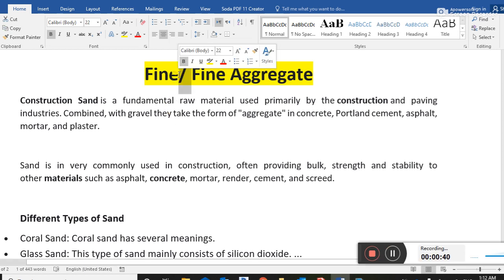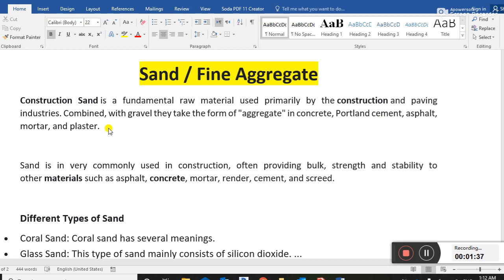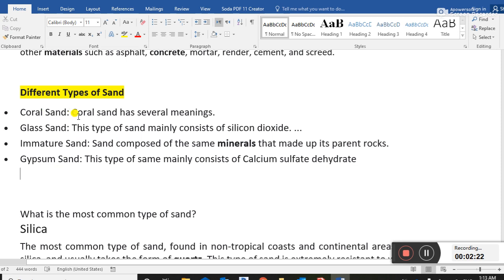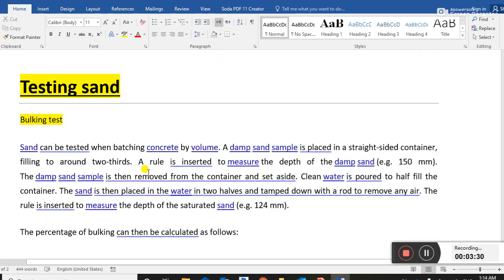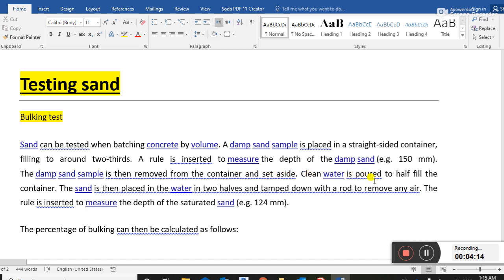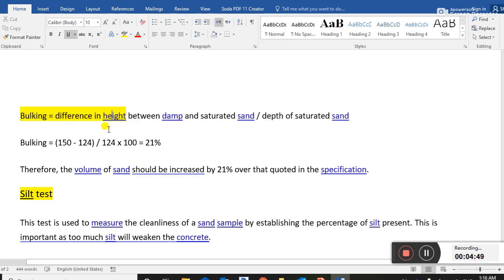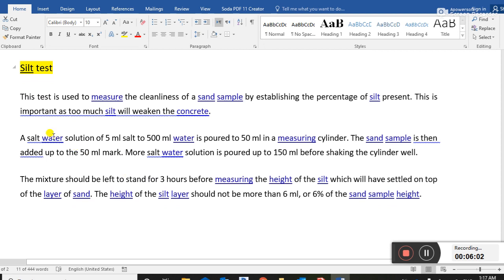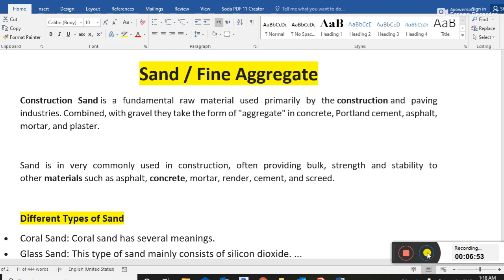Civil engineering general knowledge. USEFUL INFORMATION REGARDING SAND USED IN CONSTRUCTION.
My videos are educational based on civil engineering basic knowledge USEFUL INFORMATION REGARDING SAND &ITS TYPES USED IN CONSTRUCTION.